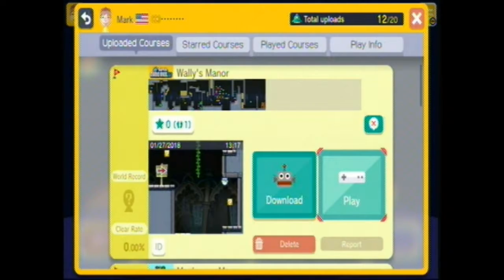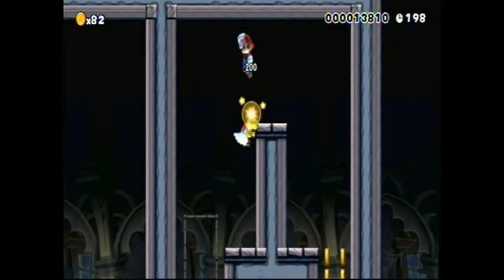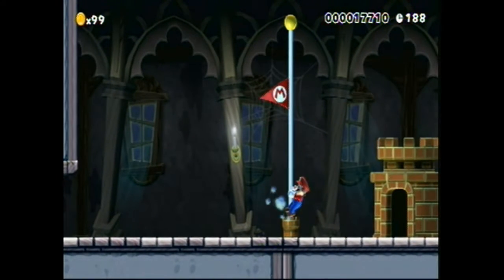obelM_P01b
Watch as I say the words "nice" and "little" way too dang much.

Funny thing, the end of the video was meant to be a joke; I didn't intend on uploading this to YouTube. But the file size was too big to fit in the dropbox.